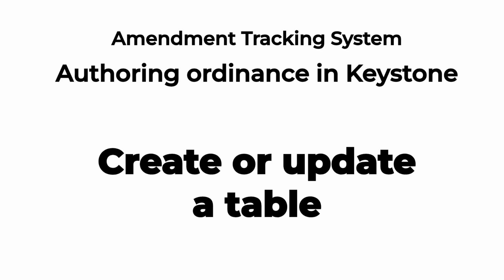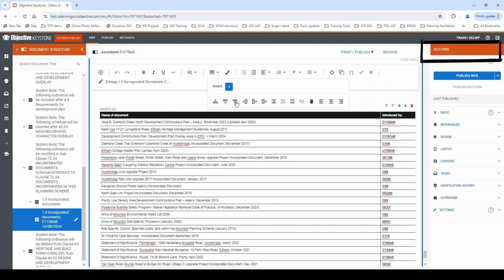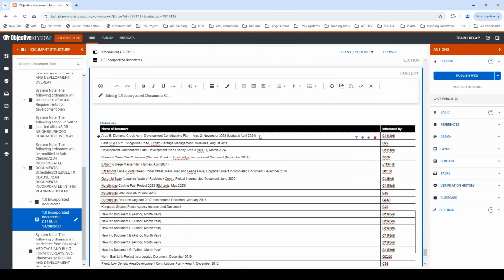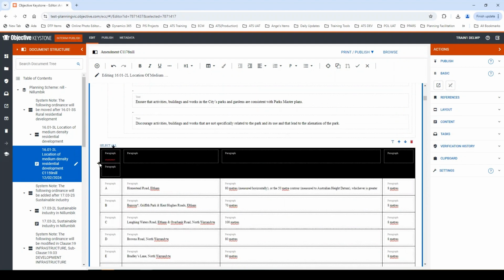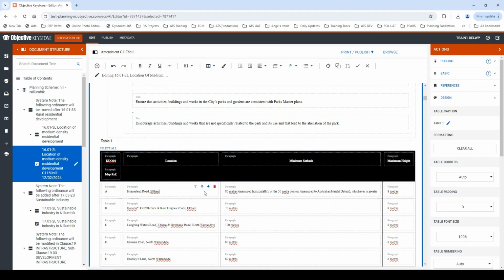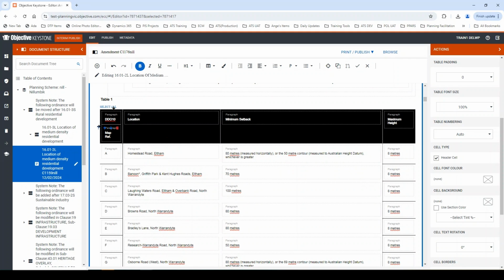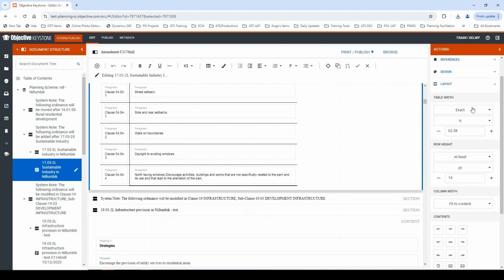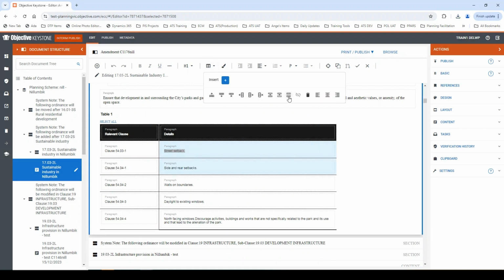Create or update a table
This tutorial shows the functions available in Keystone to create or update a table contained in ordinance.